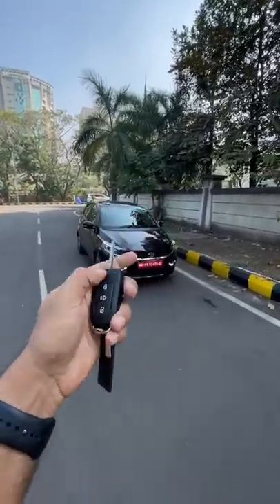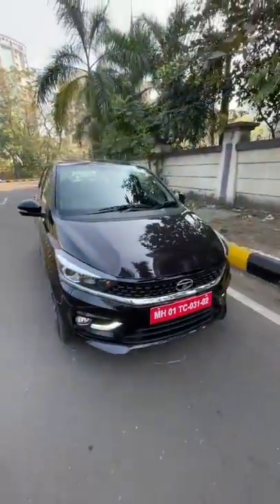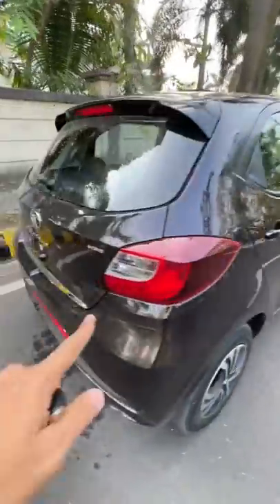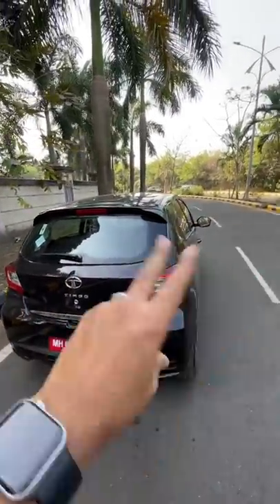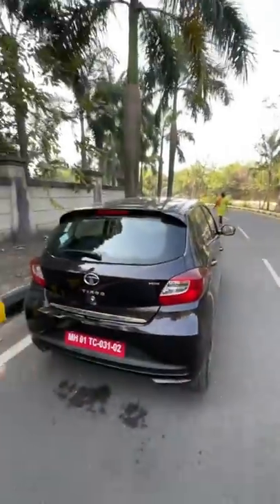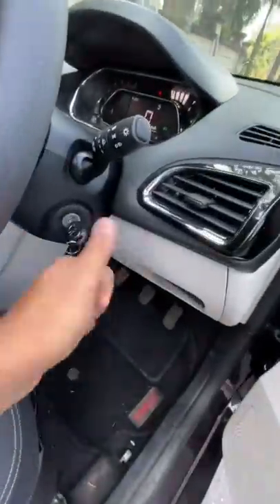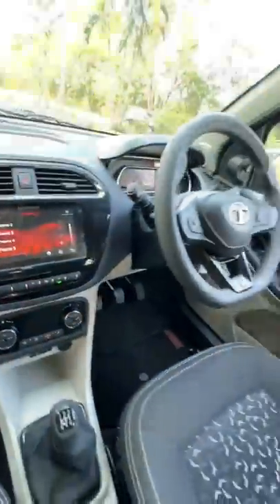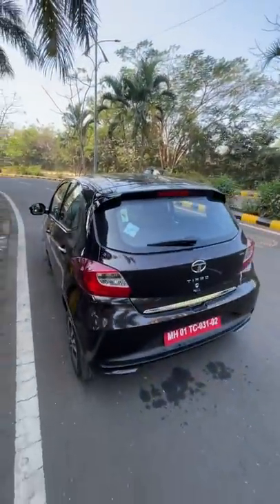This DKL Comes With A Fire Extinguisher!